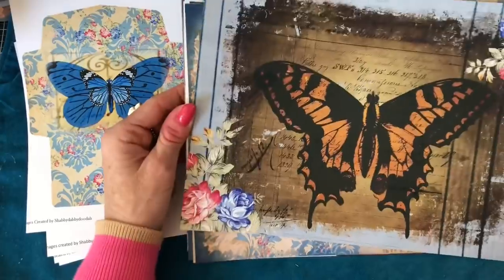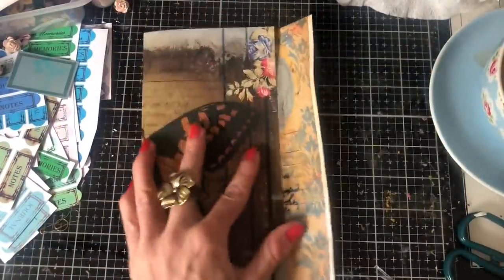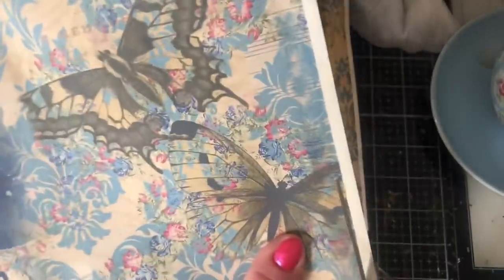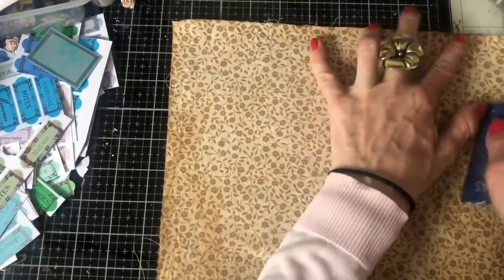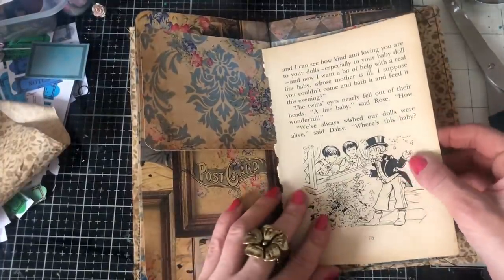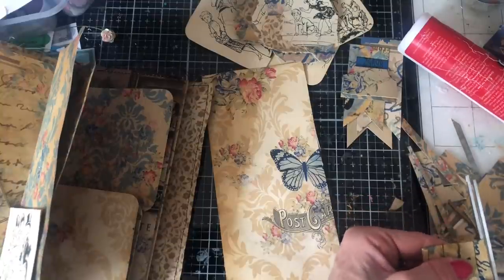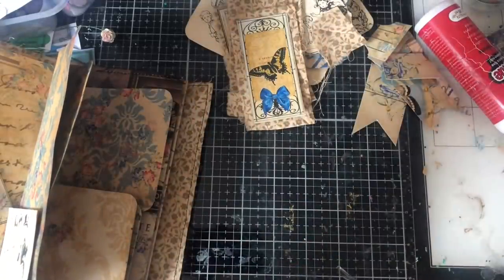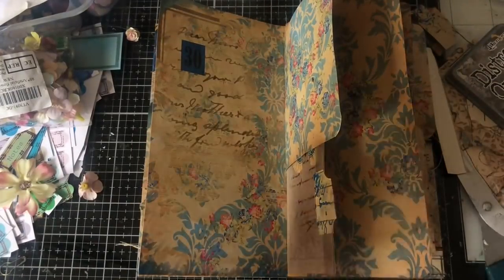LAUNCH Butterfly Blue - + Super Easy Junk Journal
Hi - welcome to the launch of my Butterfly Blue Kit, (2nd edition). We are making a super easy junk journal, which we will continue tomorrow. Hopefully it will bring some junk journal page ideas and inspiration.

200gsm Smooth Paper for Printing from Inkjet Printer - beautiful qulity prints
Bosch Hot Glue Gun
1.5 inch large Book Rings - perfect for chunky ring bound journals
Tim Holtz Vintage Photo Distress Ink
HP 6950 Printer - Instant Ink Compatible